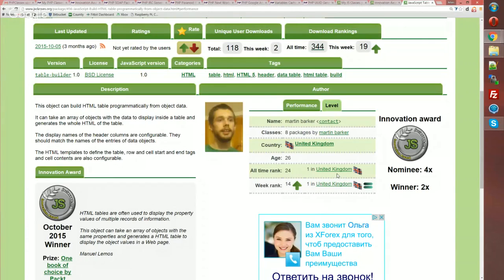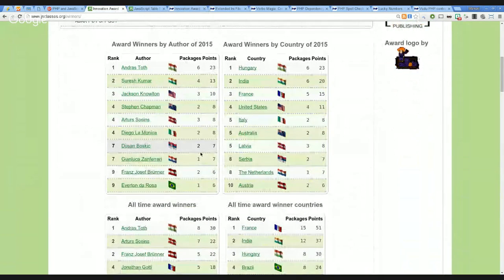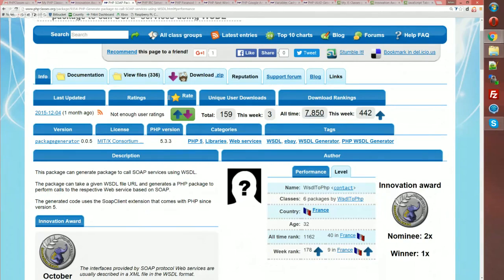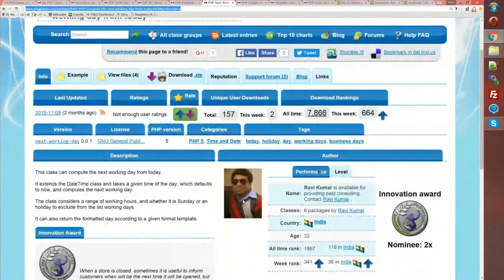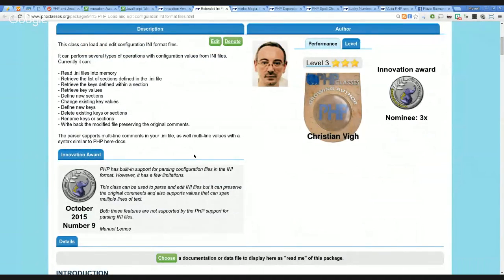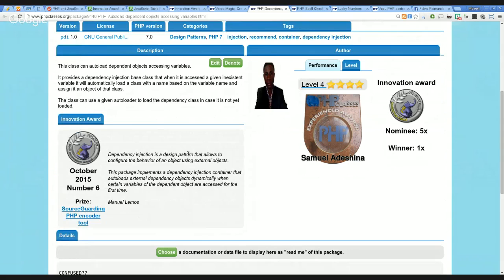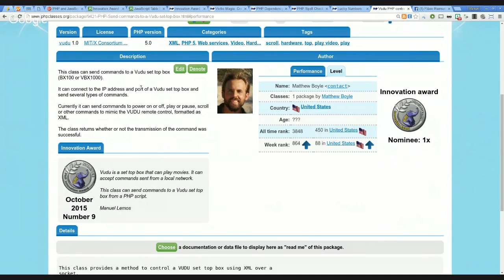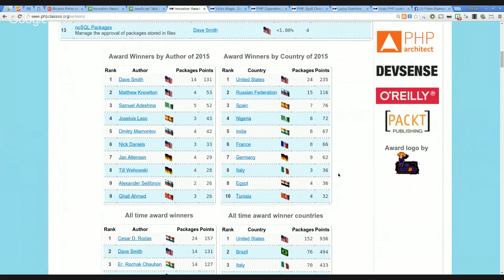PHP and JavaScript Innovation Award January Edition (October Nominees)